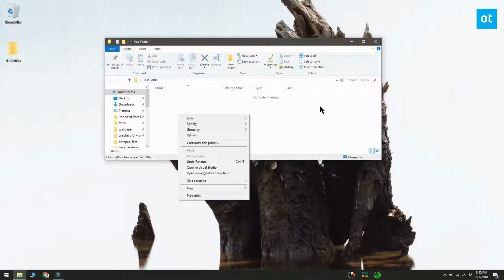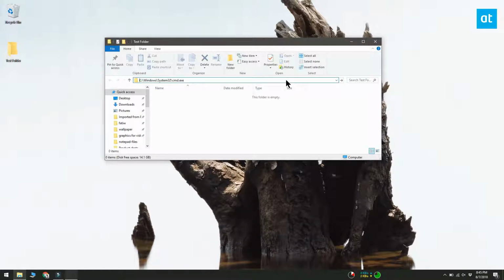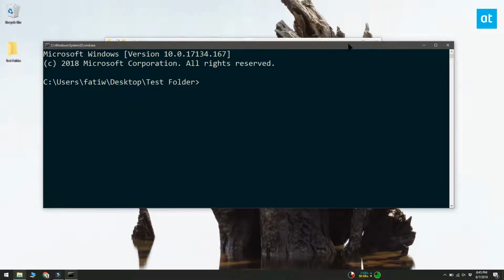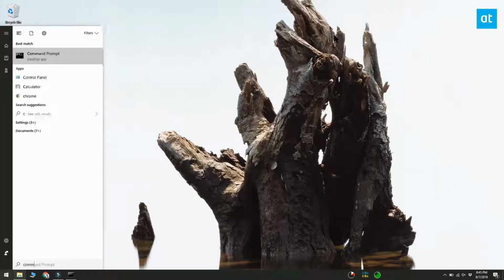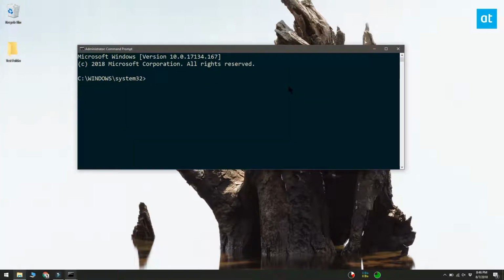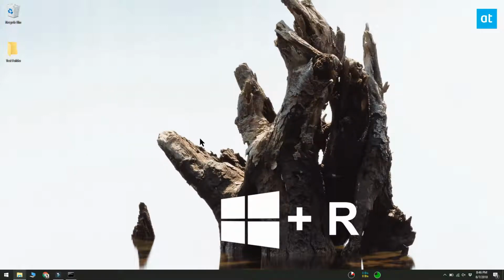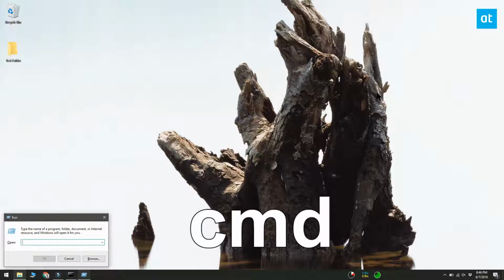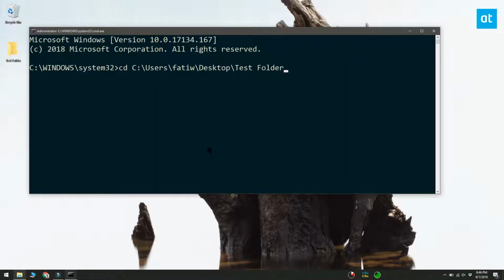How To Open A Command Prompt Window In File Explorer On Windows 10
On older versions of Windows, when you hold down the Shift key, and right-click inside a folder, the context menu has an ‘Open Command window here‘ option.